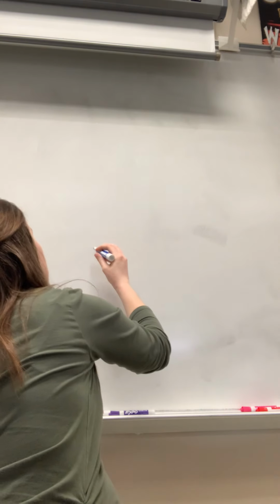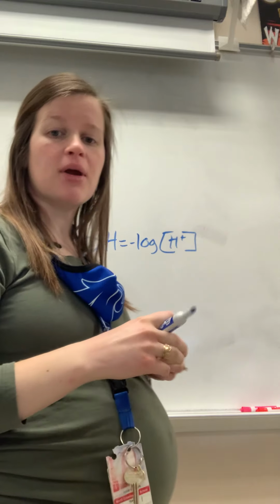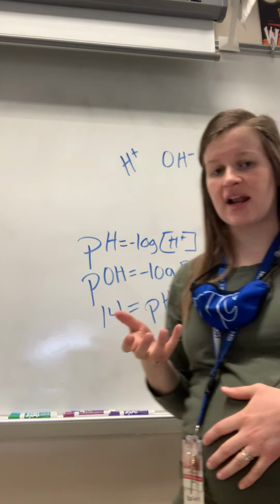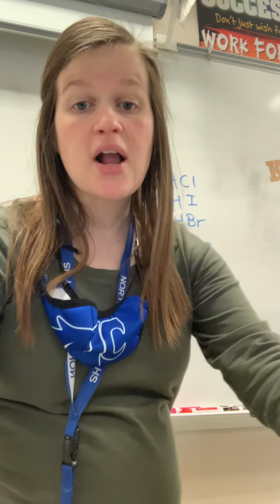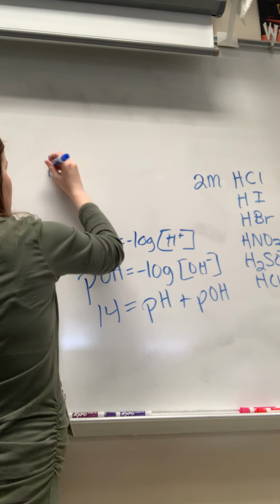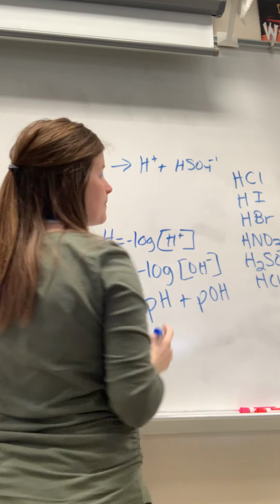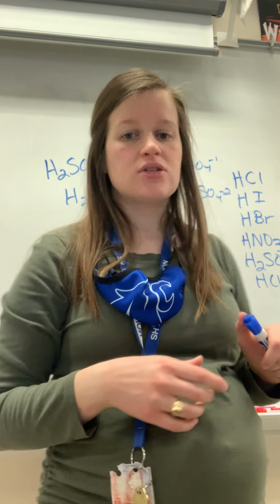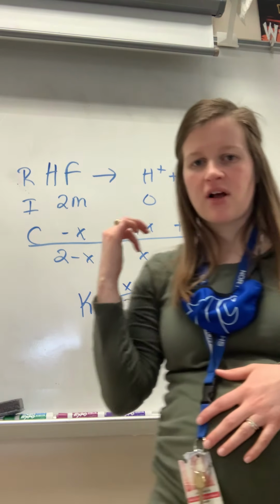pH uil tutorial